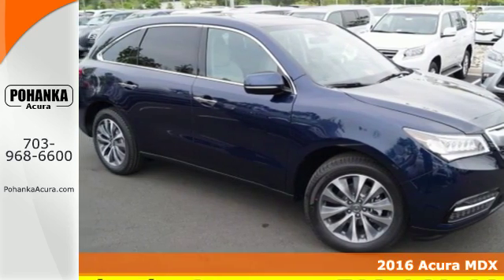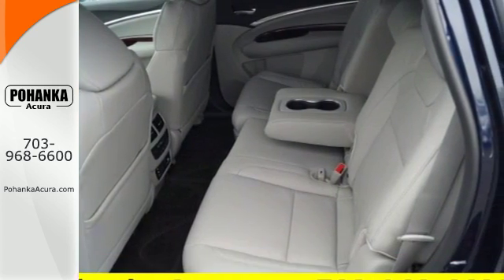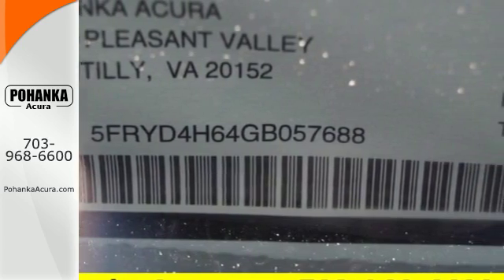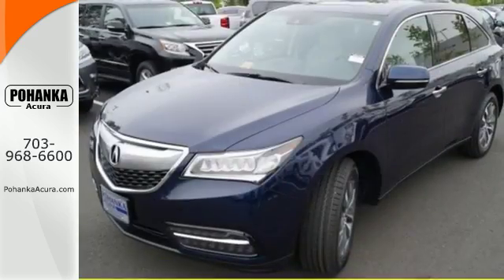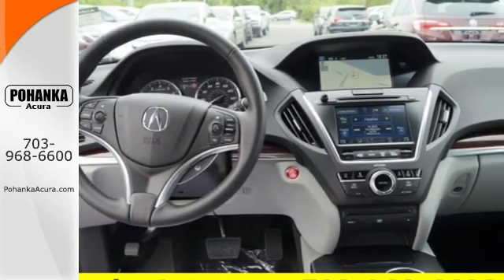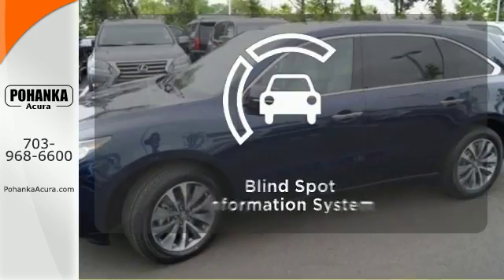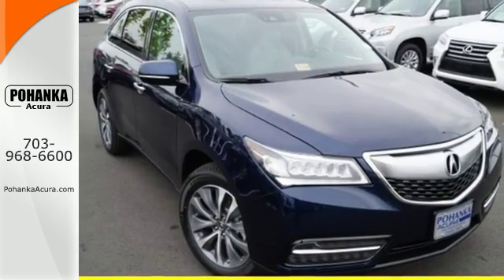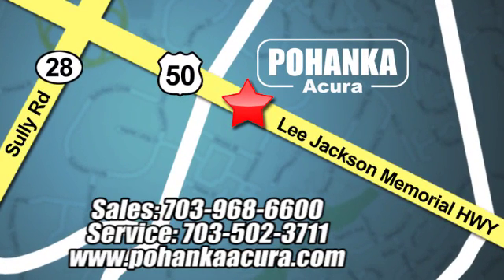New 2016 Acura MDX fairfax-VA Acura Washington-DC, DC AGB057688 - SOLD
Year: 2016
Make: Acura
Model: MDX
Trim: 3.5L
Engine: 3.5L V6 SOHC i-VTEC 24V
Transmission: 9-Speed Automatic
Color: Blue
Interior: Graystone
Stock #: AGB057688
VIN: 5FRYD4H64GB057688
Graystone. Perfect Color Combination! Switch to Pohanka Acura! This handsome 2016 Acura MDX is the rare family vehicle you are hunting for. Remarkable performance with very good fuel economy. All prices exclude taxes, title, license, and dealer processing fee of $599.00. Published price subject to change without notice to correct errors or omissions or in the event of inventory fluctuations. All features not on all vehicles. Vehicles shown are for illustration purposes only. MPG is based on 2016 EPA mileage ratings. Use for comparison purposes only. Your actual mileage will vary, depending on how you drive and maintain your vehicle, driving conditions, battery pack age/condition (hybrid only), and other factors. MPG is based on 2017 EPA mileage ratings. Use for comparison purposes only. Your mileage will vary depending on driving conditions, how you drive and maintain your vehicle, battery-pack age/condition (hybrid only), and other factors. MPG is based on 2016 EPA mileage ratings. Use for comparison purposes only. Your mileage will vary depending on driving conditions, how you drive and maintain your vehicle, battery-pack age/condition (hybrid only), and other factors.

Address:
13911 Lee Jackson Hwy